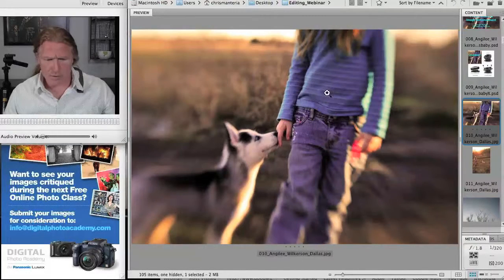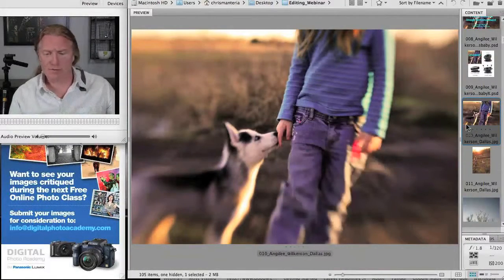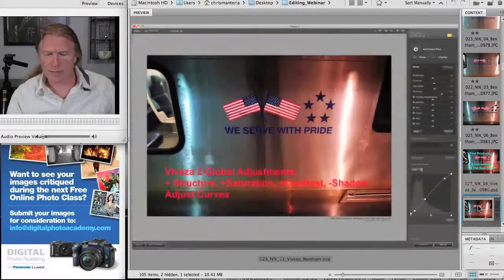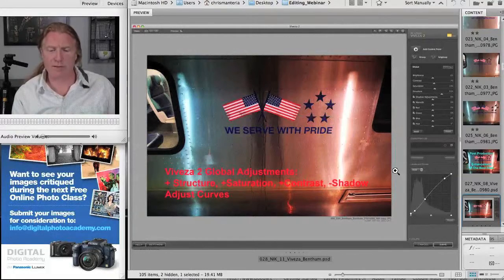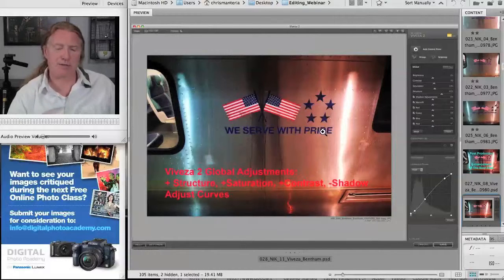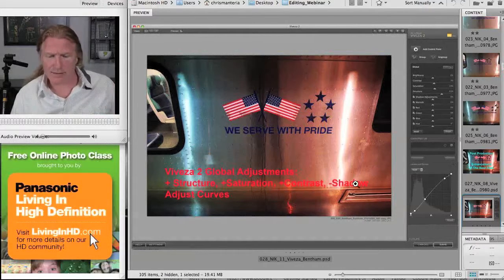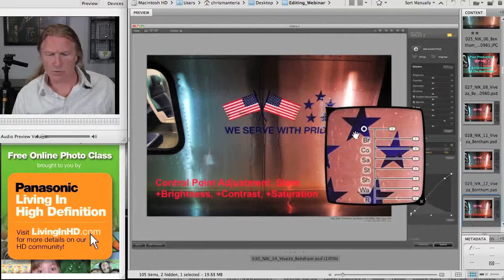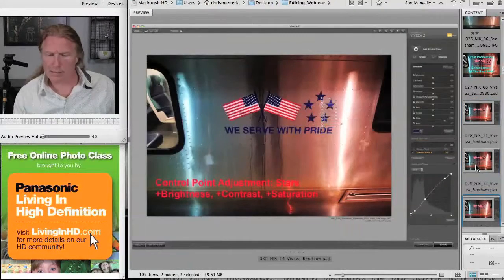Editing and Image Enhancement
Want to know how to edit and enhance your photos?  Check out this photo class to learn great tips.  To learn more visit livinginhd.com